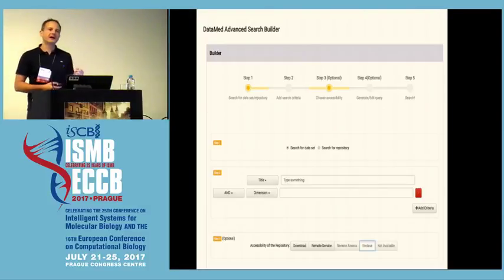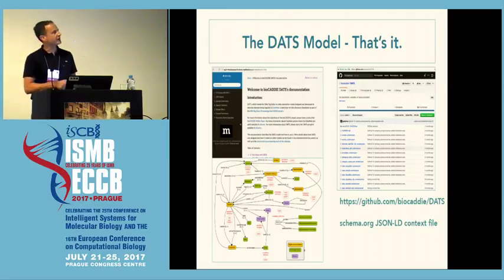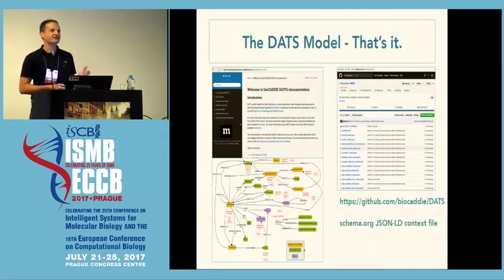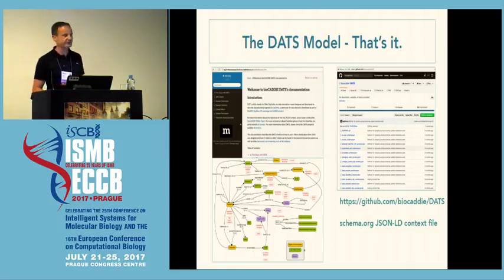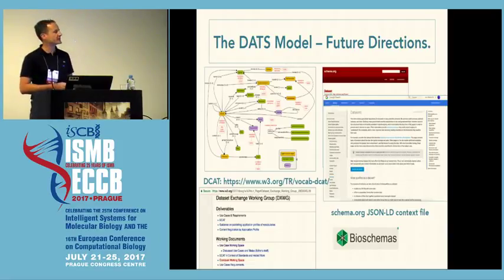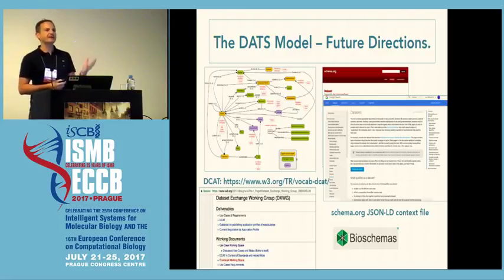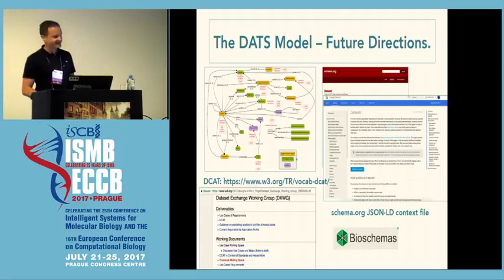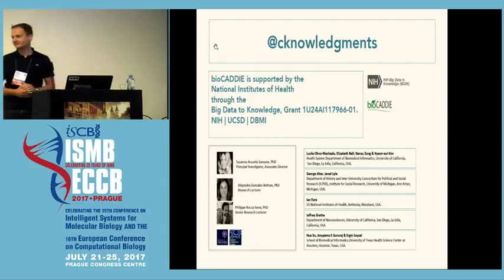2017-07-23 Philippe Rocca-Serra "Discovering datasets with DATS in DataMed"